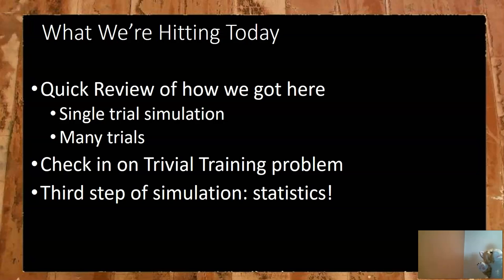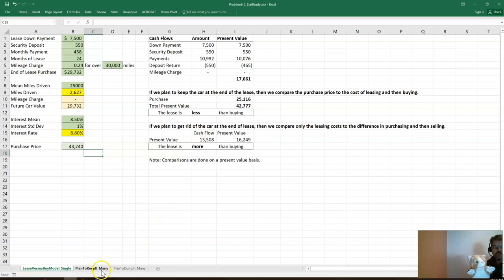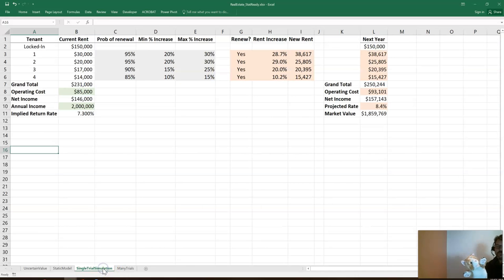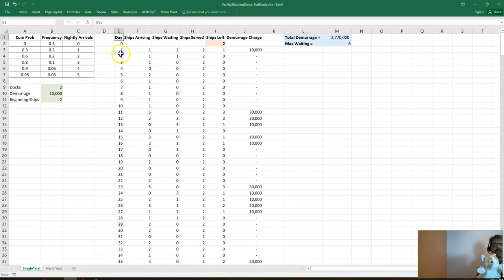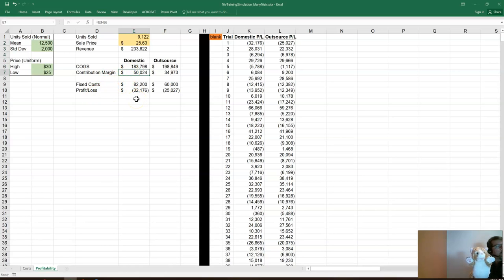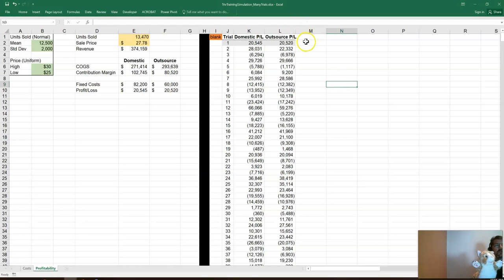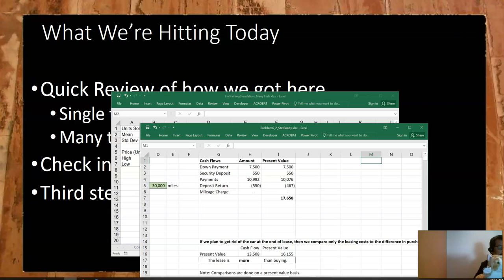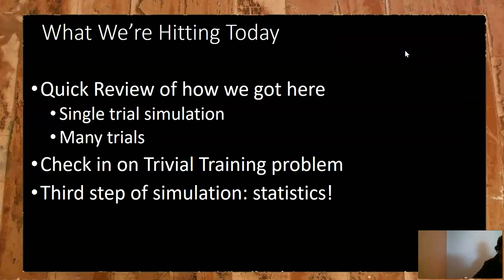Simulation Day 4, Part 1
A review of what we've covered so far.